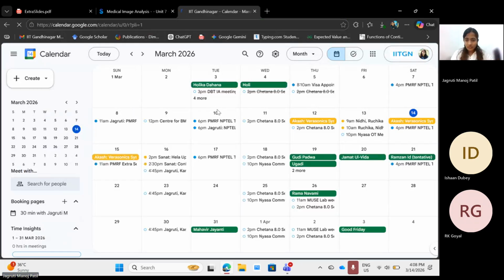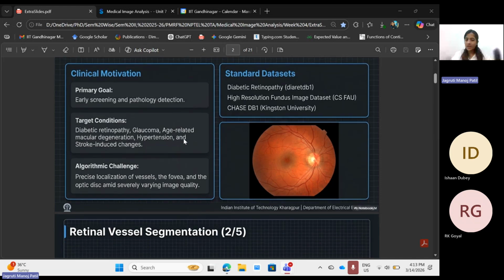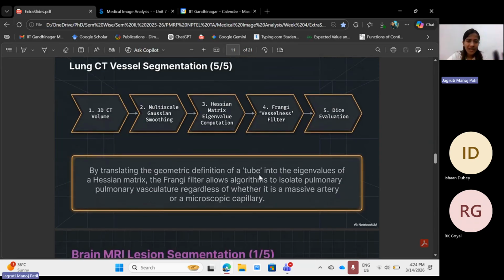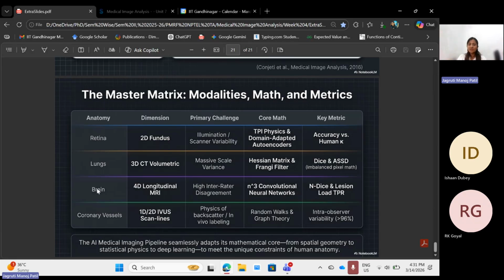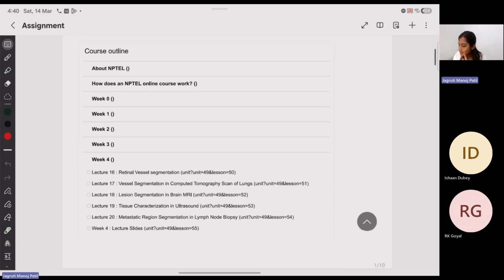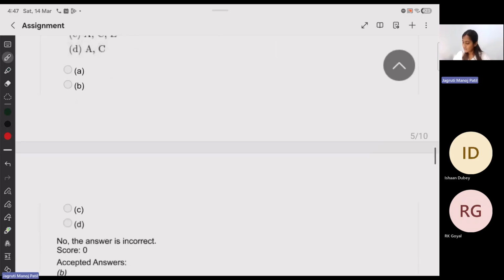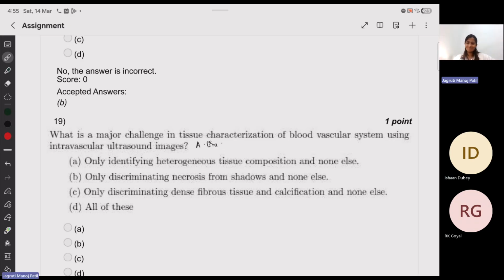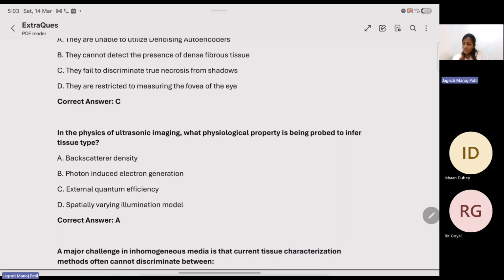Week 4 - Applications, Problem Solving